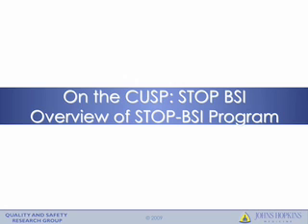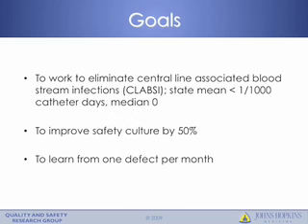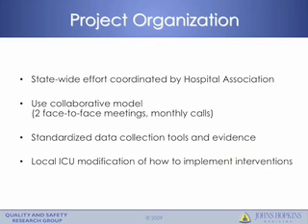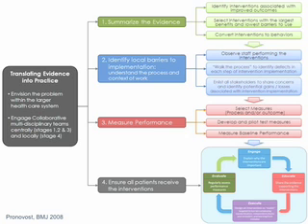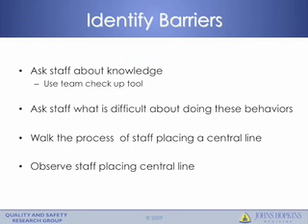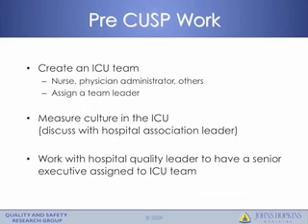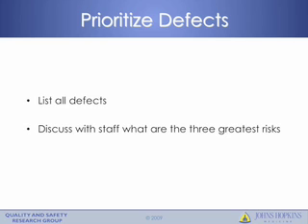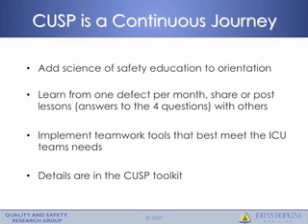BSI Project Overview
This two-year hospital-based safety project seeks to implement CUSP and CLABSI interventions nationwide.